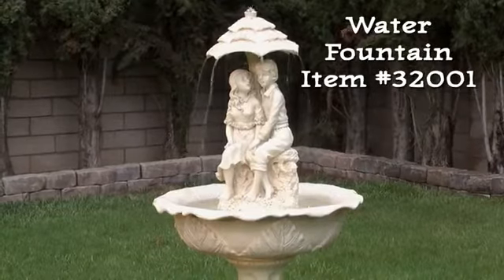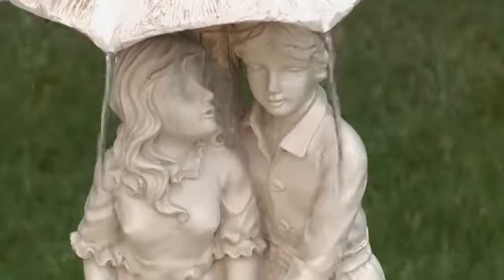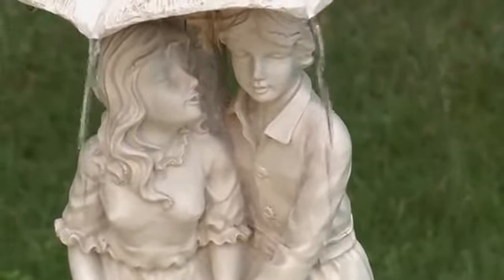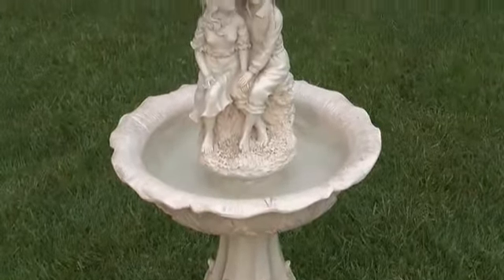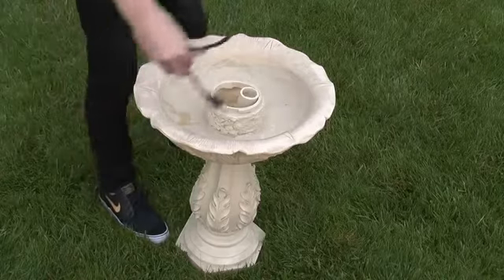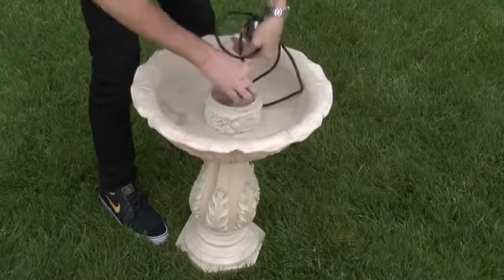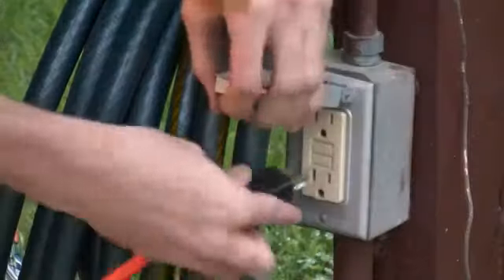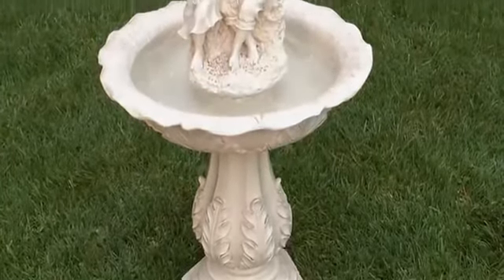couple water fountain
A young couple is caught in a spring shower, but their thoughts don't appear to be on the weather. Brings out the romantic in everyone! Pump included. UL Recognized. Fiberglass. May require additional freight charge. 20" diameter x 42" high.